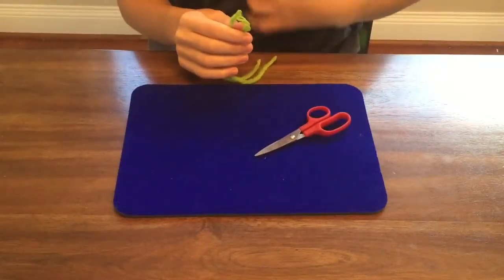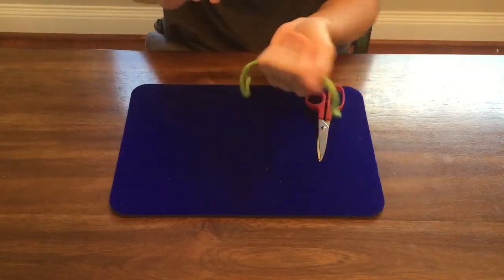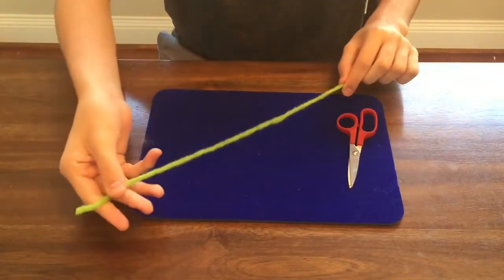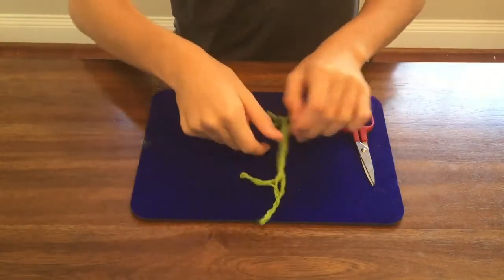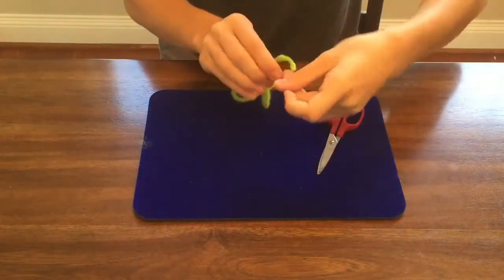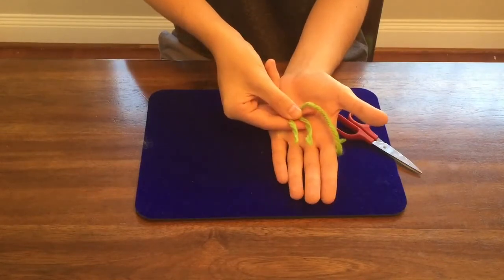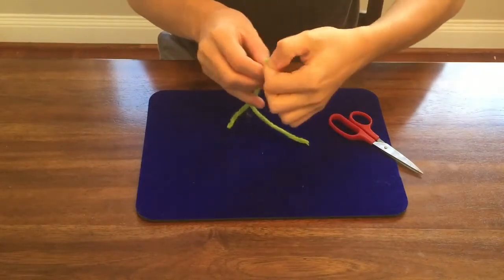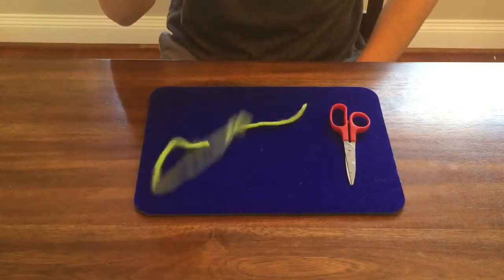Magic Yarn Trick I Magic Tricks Tutorials 2022 I New Magic Tricks 2022